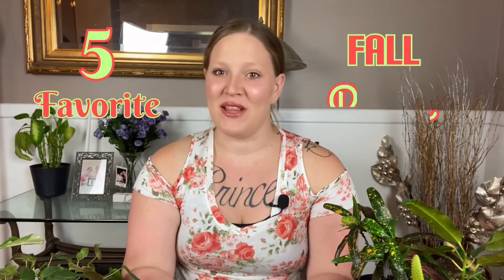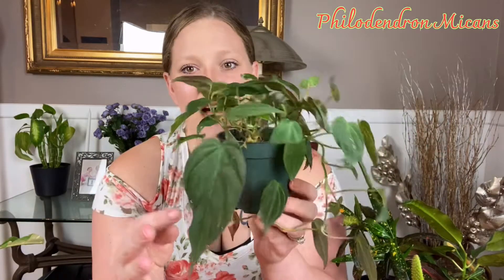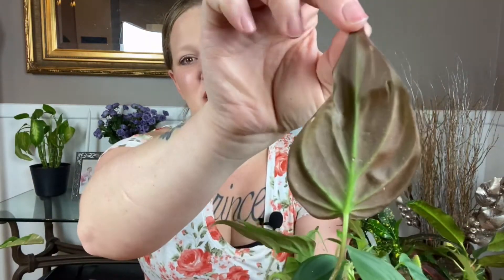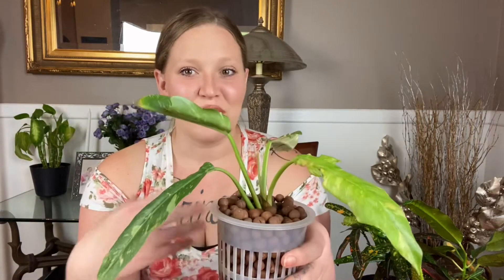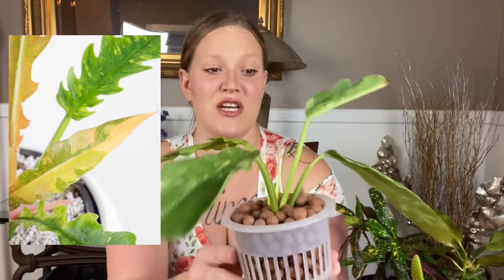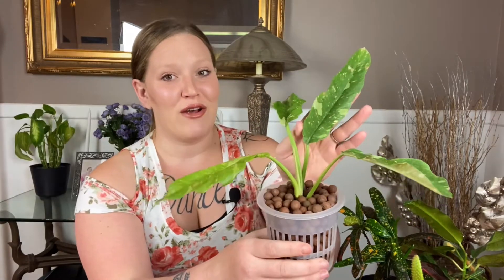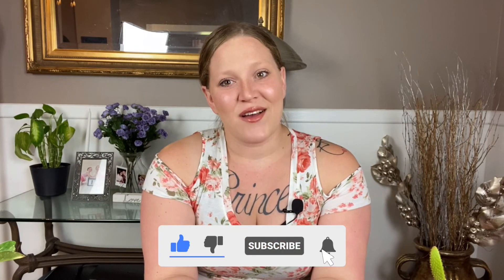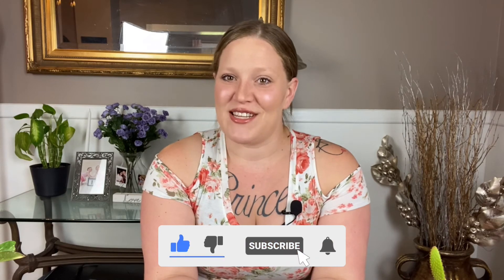Top 5 Fall Plants! ||Favorite Fall Plant Haul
Hey plant friends! Since were in the Fall season I wanted to share a few of my favorite FallPlants for this season with you all! There are so many great plants to be picked for Fall but here are the Top 5 Fall Plants I picked from my collection!